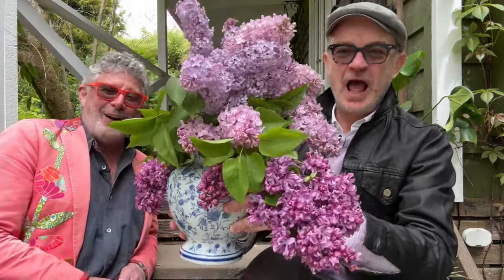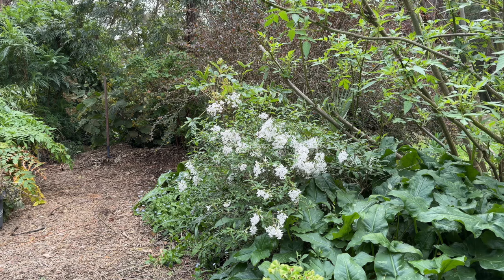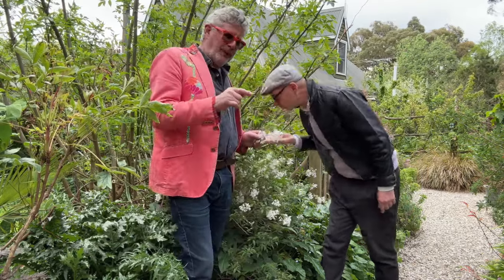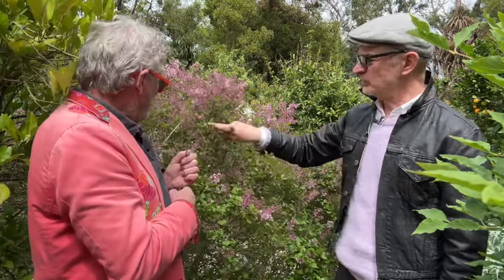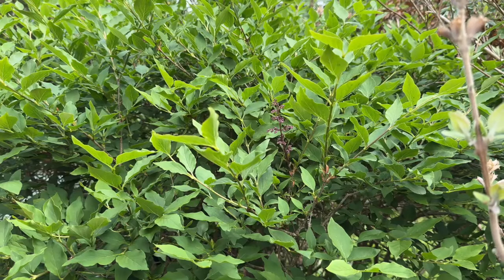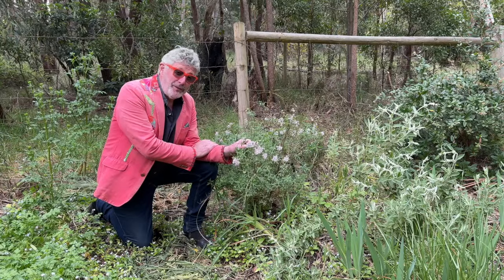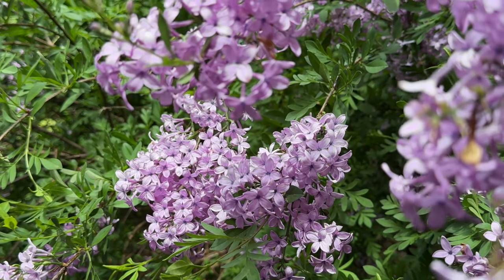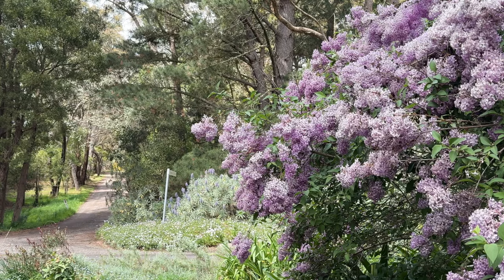Plant Profile: five unusual lilacs!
This week on The Horti-Culturalists, spring is springing and we're taking a look at a classic bloom out at this time; lilac! But Stephen has some very firm ideas about just what he's prepared to offer space to in his garden so we'll be looking at some interesting species Syringa and some of the earlier hybrids, all of which have better form than the more common hybrids, have better foliage and in some cases good Autumn colour, and all take up less space! And many thanks to Cathy Newing for letting us wander about her fabulous garden - and offering Stephen a cutting of the mauve form of Syringa × persica!
The plants we cover in this video are:
Syringa × persica - The Persian lilac
Syringa meyeri 'Palibin' - Dwarf Korean lilac
Syringa pubescens subsp. patula 'Miss Kim'
Syringa × chinensis - the Rouen Lilac
Syringa vulgaris 'Primrose'
Syringa afghanica - The Cut Leaf Lilac
And if you are interesting in finding out more about The Royal Horticultural Society of Victoria you can